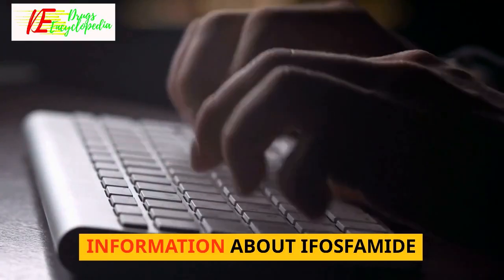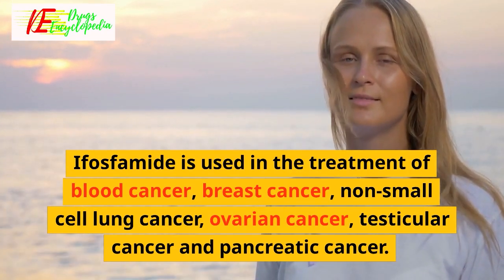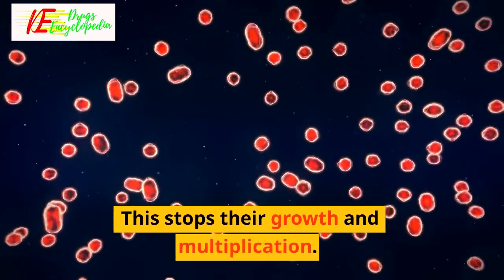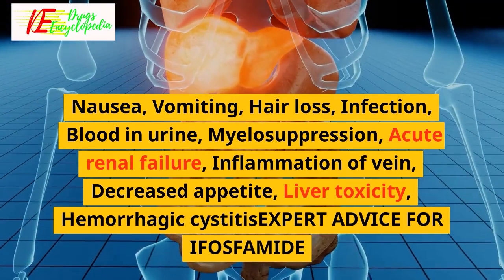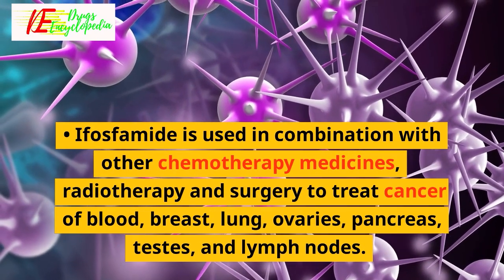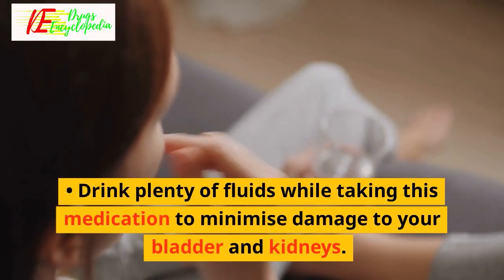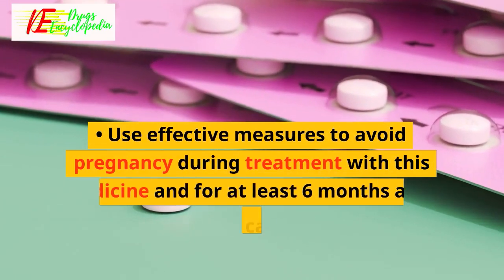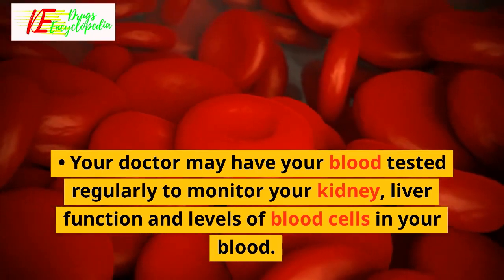Ifosfamide || INFORMATION || Ifosfamide Uses || How Ifosfamide works || Common side effects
INFORMATION ABOUT IFOSFAMIDE
Ifosfamide Uses
Ifosfamide is used in the treatment of blood cancer, breast cancer, non-small cell lung cancer, ovarian cancer, testicular cancer and pancreatic cancer.
How Ifosfamide works
Ifosfamide is an anti-cancer medication. It works by damaging the genetic material (DNA and RNA) of the cancer cells. This stops their growth and multiplication.
Common side effects of Ifosfamide
Nausea, Vomiting, Hair loss, Infection, Blood in urine, Myelosuppression, Acute renal failure, Inflammation of vein, Decreased appetite, Liver toxicity, Hemorrhagic cystitis
EXPERT ADVICE FOR IFOSFAMIDE
Ifosfamide is used in combination with other chemotherapy medicines, radiotherapy and surgery to treat cancer of blood, breast, lung, ovaries, pancreas, testes, and lymph nodes.
It is usually given as a slow infusion (drip) into a vein (intravenously) over several hours.
Drink plenty of fluids while taking this  medication to minimise damage to your bladder and kidneys.
It may cause dizziness and sleepiness. Don't drive or do anything that requires mental focus until you know how it affects you.
Use effective measures to avoid pregnancy during treatment with this medicine and for at least 6 months after your last dose as it can be harmful to an unborn baby.
Your doctor may have your blood tested regularly to monitor your kidney, liver function and levels of blood cells in your blood.
medicinal drugs,
chemist and druggist,
information about medicine,
drug informations,

Sandesh Verma